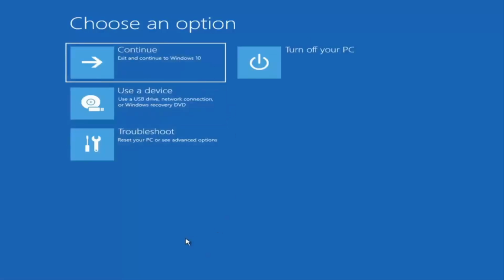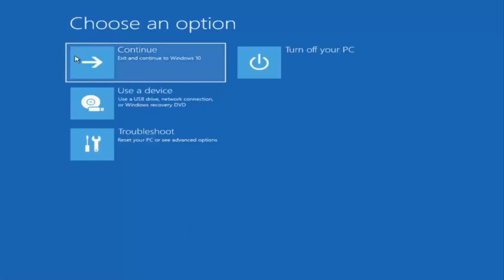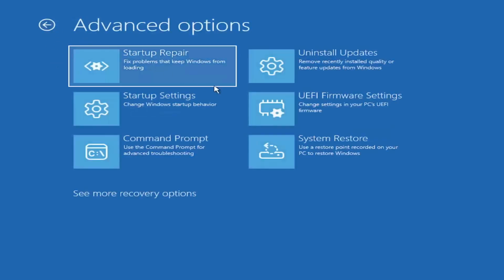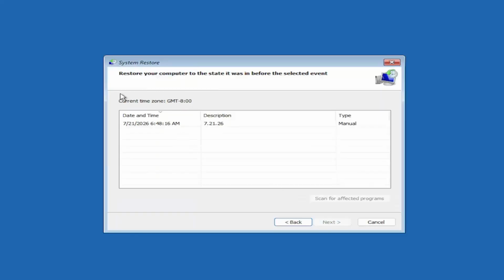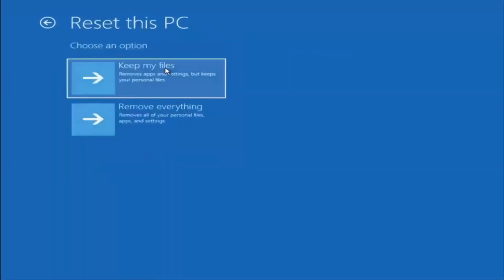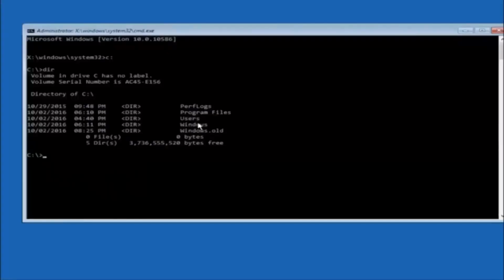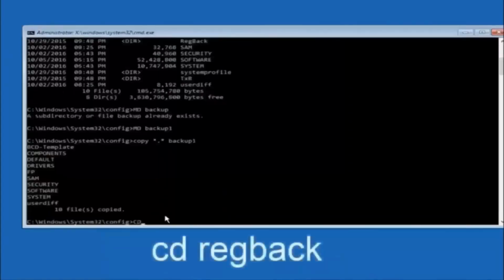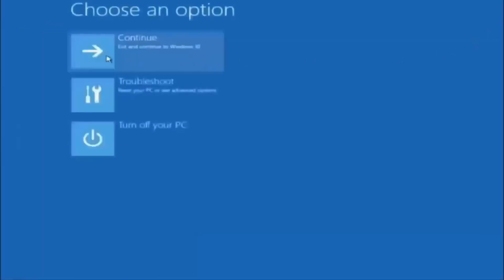Microsoft Surface Laptop Studio 2 - How To Fix Black Screen (But Turns On) [Solution]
This tutorial addresses a common issue where the Microsoft Surface Laptop Studio 2 powers on but the screen remains completely black. It explores potential causes such as display driver problems, loose internal connections, or firmware glitches that can prevent the display from showing content despite the device being active. The focus is on understanding the core reasons behind the black screen without providing detailed step-by-step instructions, helping users diagnose the problem effectively. The goal is to guide viewers in troubleshooting and resolving the issue to restore full display functionality.

Issues addressed in this tutorial:
Microsoft Surface Laptop Studio 2 black screen fix
Device turns on but display remains black
Troubleshooting Surface Laptop Studio 2 display issues
Fixing internal hardware connection problems
Resolving firmware and software glitches
Display troubleshooting for Surface Laptop Studio 2
Screen repair solutions for Surface Laptop Studio 2
Hardware connection check for Surface devices
Display driver update tips
Surface Laptop Studio 2 troubleshooting and repair

This video provides valuable insights into why a Surface Laptop Studio 2 might show a black screen despite powering on. It emphasizes diagnosing hardware and software causes of display failure, helping users understand the problem. Recognizing these core issues early allows for proper troubleshooting or professional repair, ensuring the device’s display is restored to full functionality.